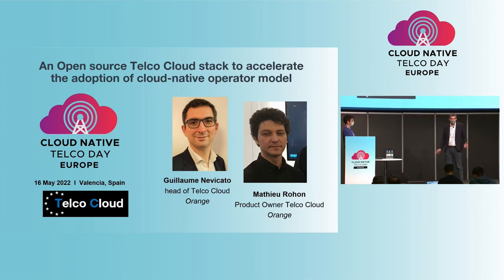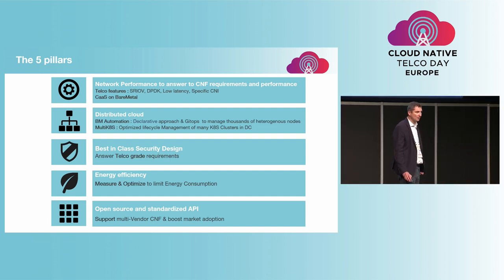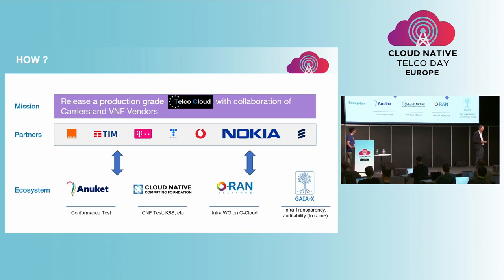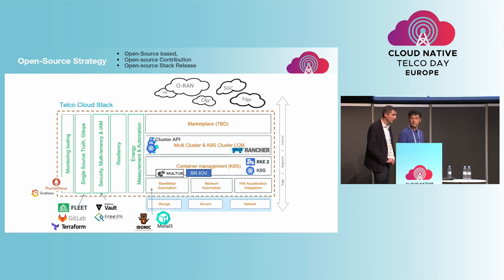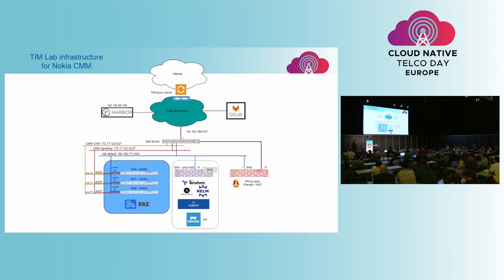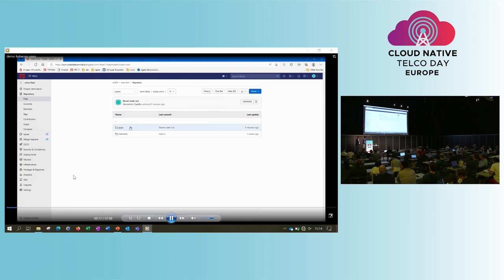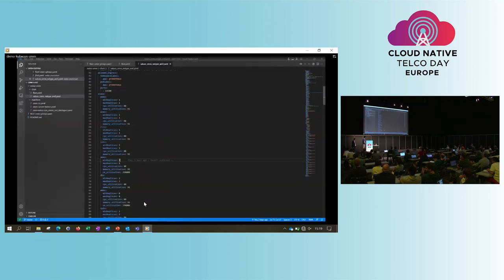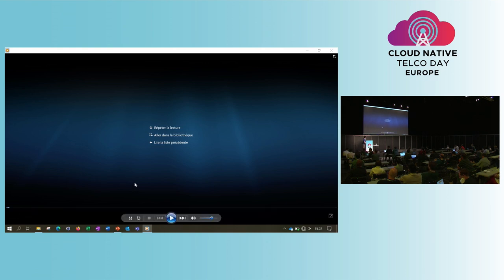An Open Source Telco Cloud Stack to Accelerate the Adoption of... Nevicato Guillaume & Mathieu Rohon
An Open Source Telco Cloud Stack to Accelerate the Adoption of Cloud Native Operator Model - Nevicato Guillaume & Mathieu Rohon, Orange

The Telco Cloud stack project showcases the value of a cloud-native, scalable, and automated Cloud infra. This Telco Cloud stack is built with open-source components and it fulfills the telco requirements. First Part, present the goal of the project to release a telco cloud stack to support 5G CNF (Cloud-native Network Functions) : Open RAN & 5G Core CNF. How will this initiative contribute to foster Cloud native infra for Telco purposes ? How will this initiative be interlocked with an existing ecosystem such as LF ANUKET or the O-RAN Alliance ? Why did the project choose to be Open Source released ? In which existing communities the development team will also directly contribute ? Second Part : demo based on a distributed Cloud Native federated lab across different Operators with several CNFs. The demo starts with an ANUKET conformance test of this cloud native infra as it is used to guarantee the conformance of the infra with telco requirements. Then we demonstrate a CNF Test suite of the CNCF, as it is a key verification to guarantee an efficient LifeCycleManagement TBC : demo showcases of Bare Metal opensource including Metal3 & Ironic to the Rancher stack.